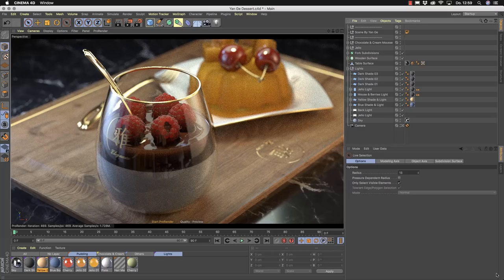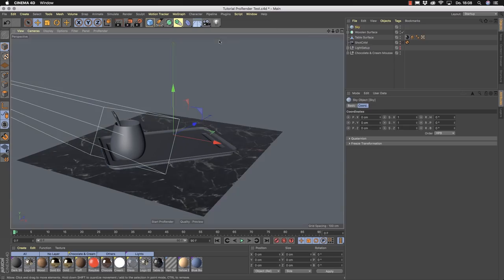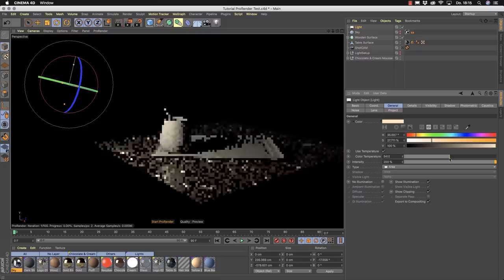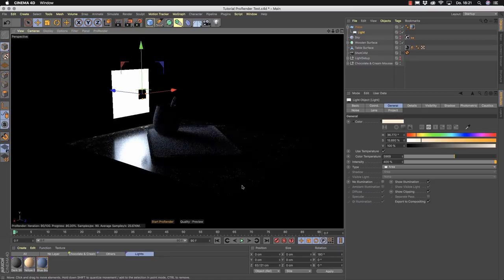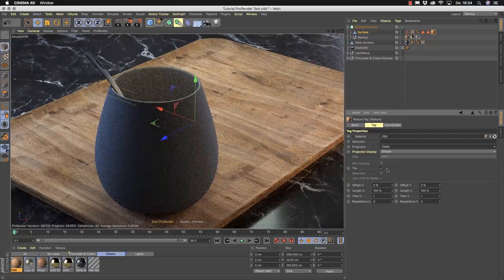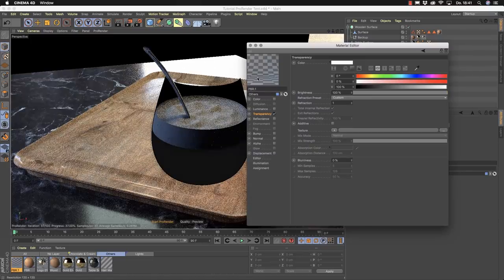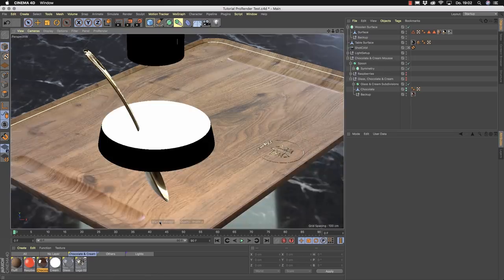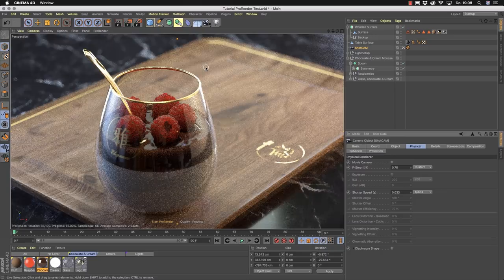Tutorial: ProRender in Release 20 in depth | Maxon Cinema 4D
Dive deep into ProRender with Maxon Lead Instructor Helge Maus as he analyzes a project by Maxon Certified Instructor Yan Ge (Joe)